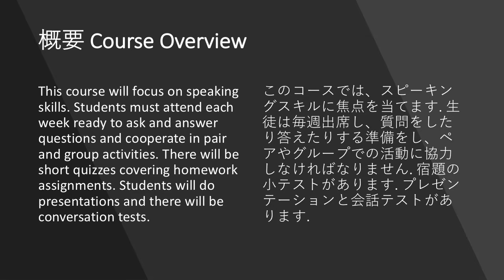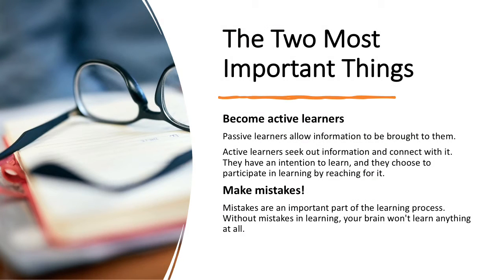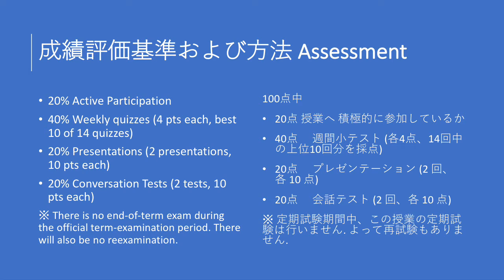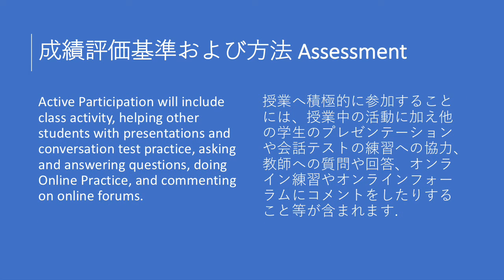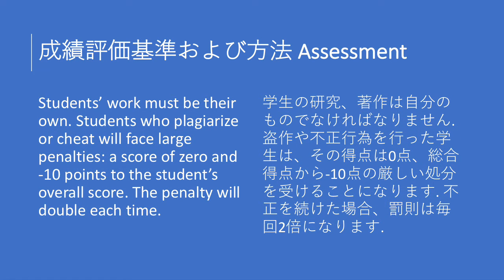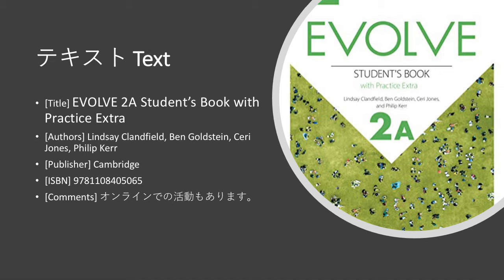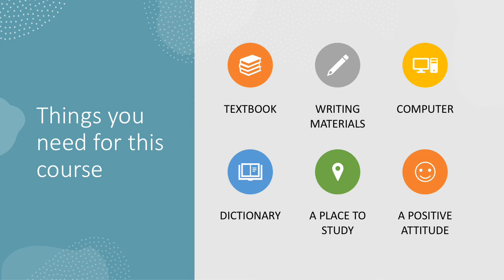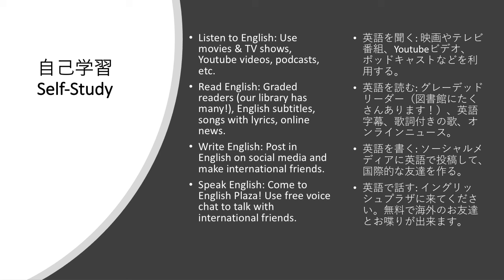2021 Startup Intro IA Farnell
This is a sample video for teachers of Fukuoka University.